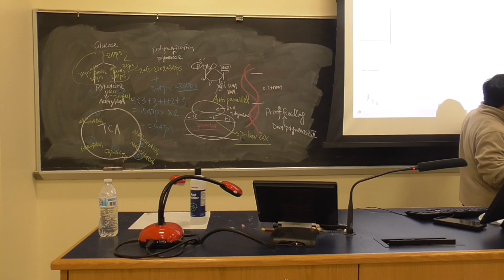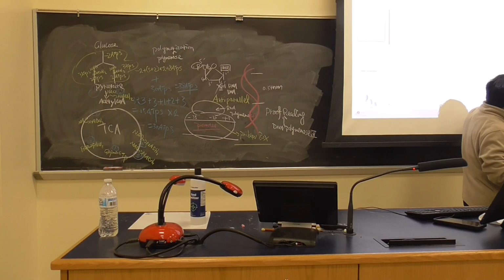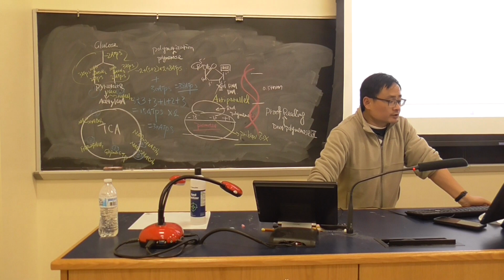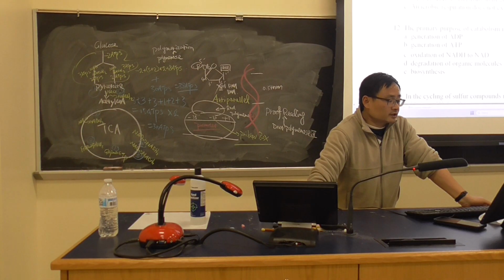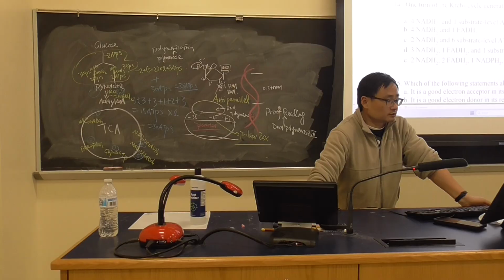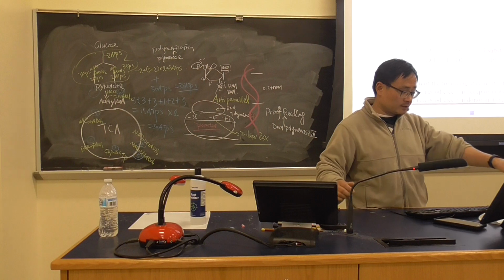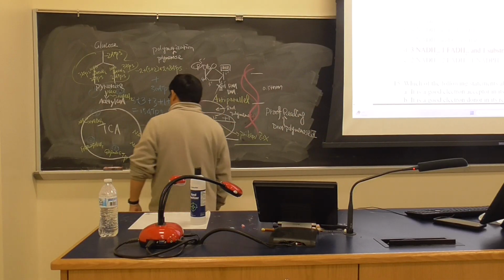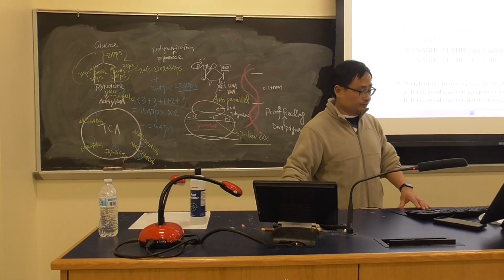AEM 216 Exam 3 review practice-2